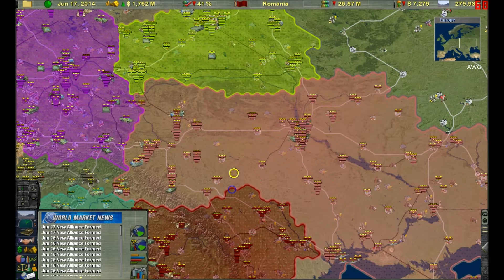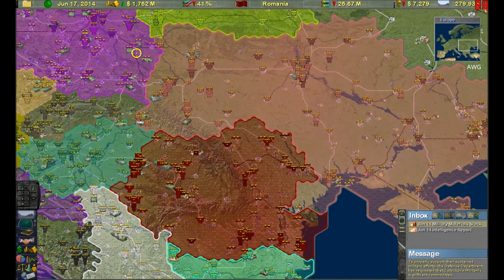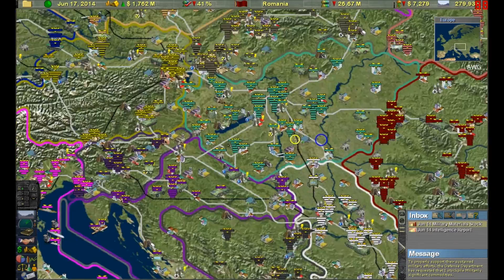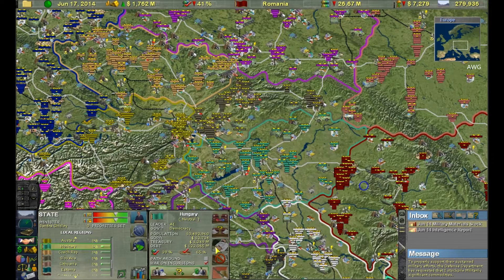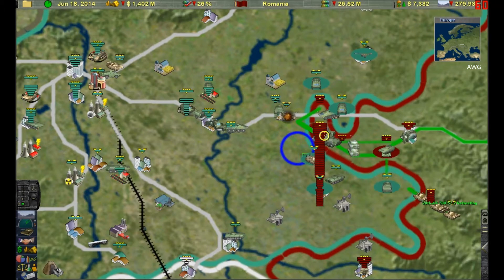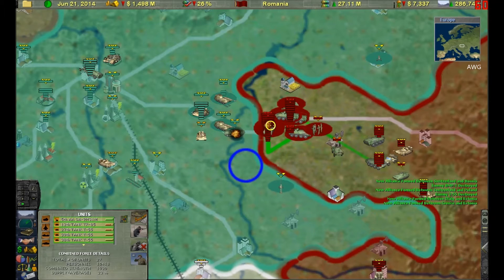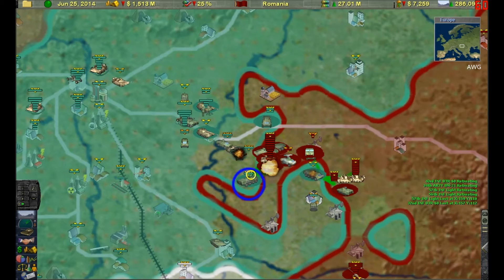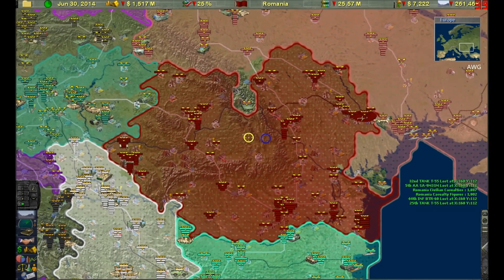Supreme ruler 2010 Romania vs. Hungary - FIRST 2010 VERSUS EVER!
Romania vs. Hungary. First ever Supreme ruler 2010 video/versus! Bear in mind that I gotta get used to everything since it's my first time playing 2010. A huge thank you to Rjx115 for the game! Fraps was also not being nice to me today. This versus didn't go so well by the way. Currently 92-45 in versus.